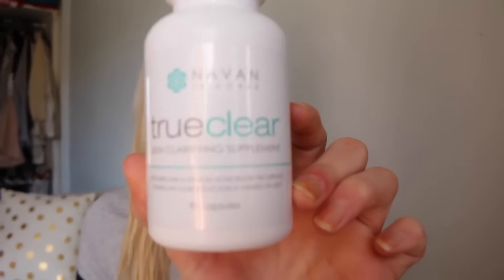How To: Clear Up Your Skin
Clear your skin naturally and stop acne before it begins!